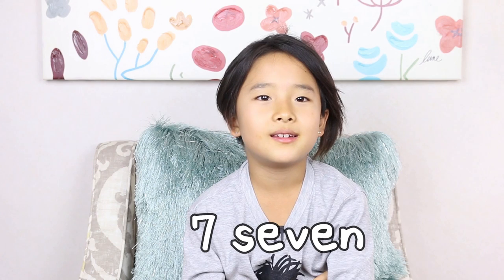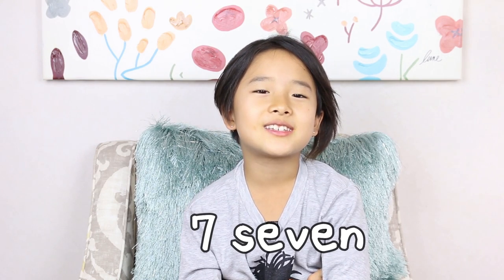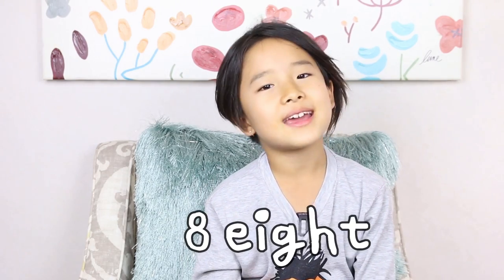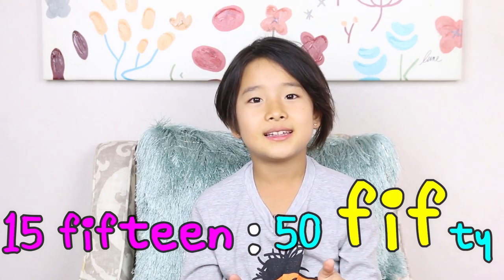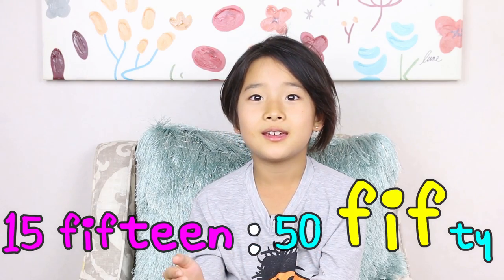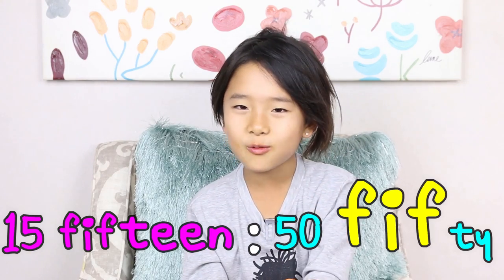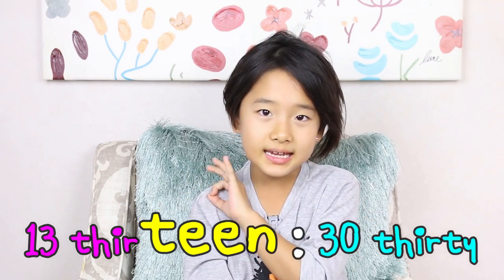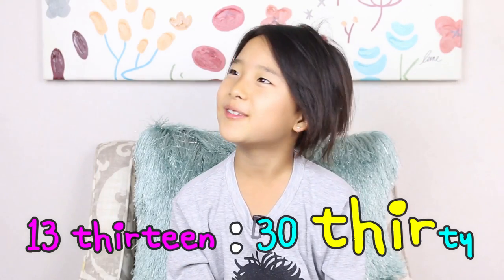미국 초등학교 2학년 리아와 함께 연습하는 영어 발음 - 1234 숫자 발음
[Sophie Ban] 쓸만한 영어 메인채널